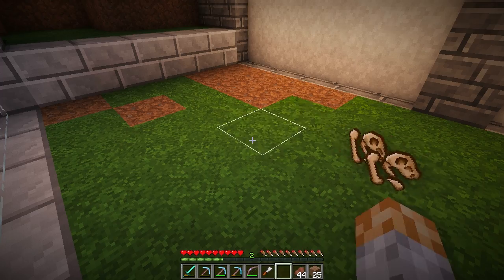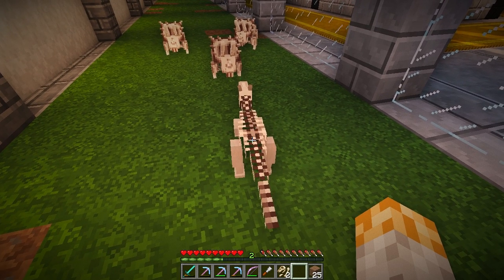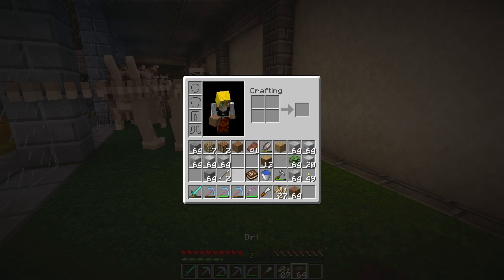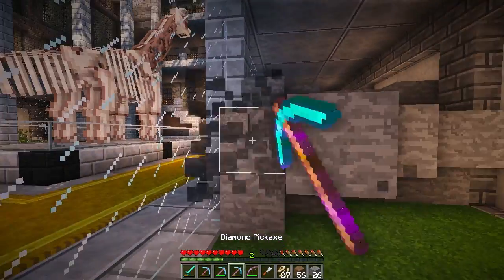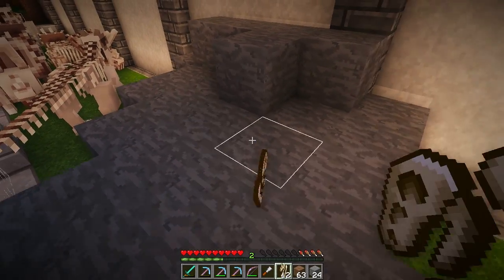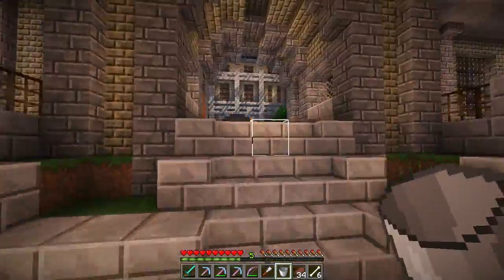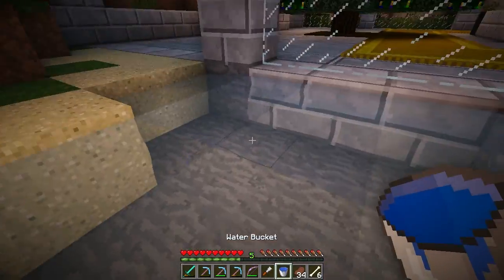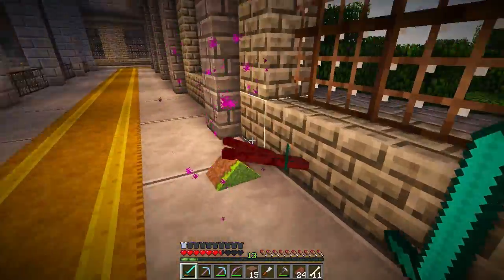Minecraft - Dinosaur Mine - #196 - Another Year Ends!